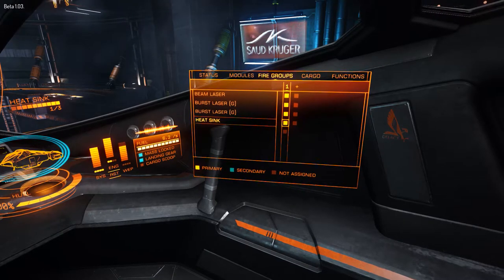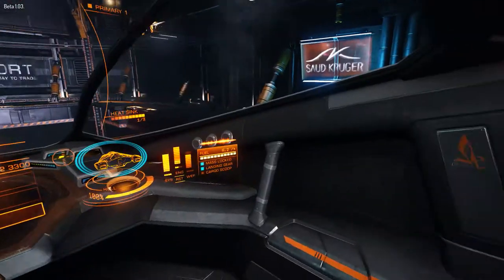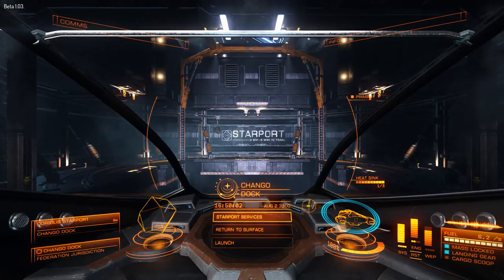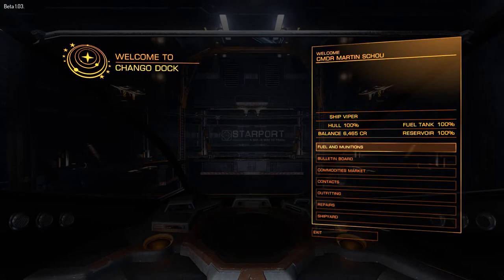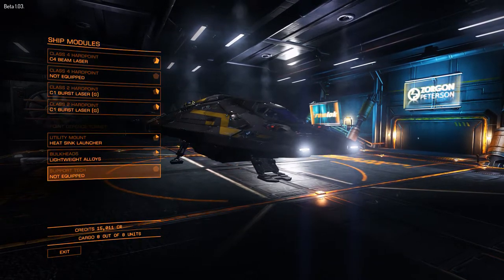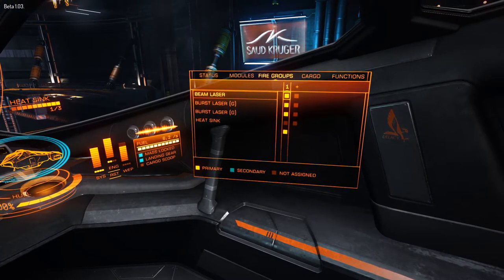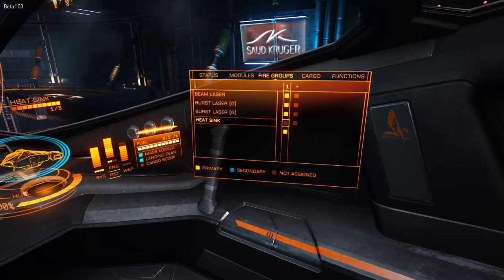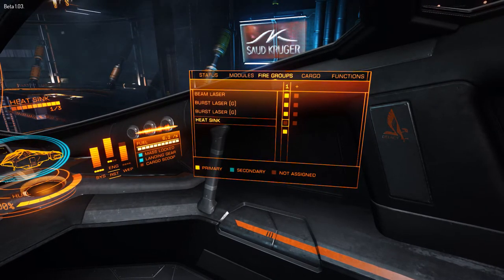Elite Dangerous Point Defense Laser bug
In beta 1.0.3 the Point Defense Laser is bugged.

This bug can affect other things, such as your heat sink launcher.